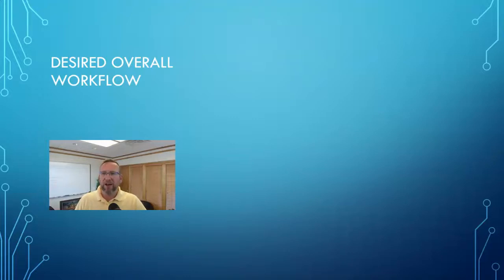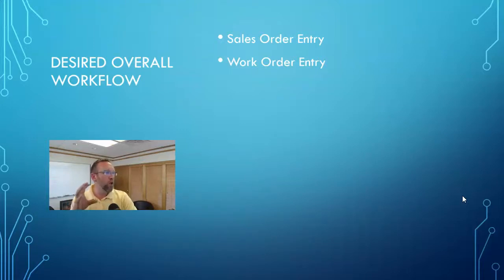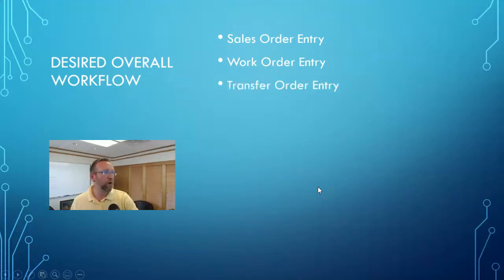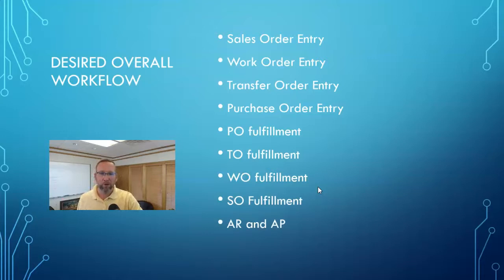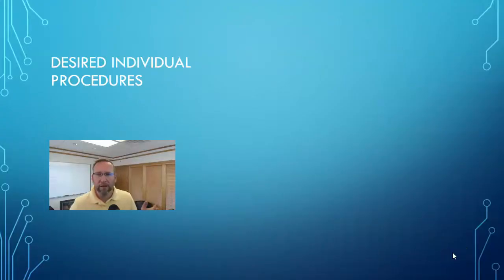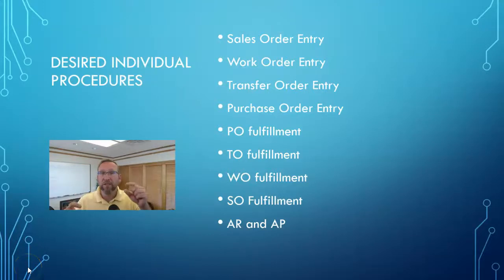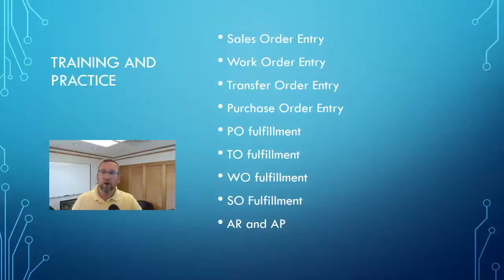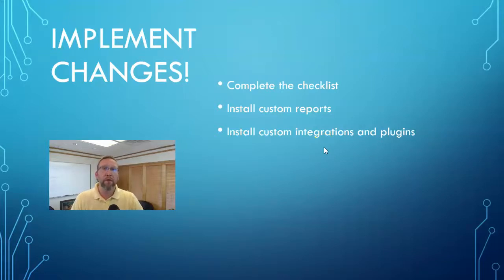5 Step Inventory Software Implementation Improvement Project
What is the best way to improve your previous digital transformation? What is the best way to improve your previous inventory software implementation?
Focus on 2 things:
1. Setup
2. Usage
Guide you through 5 steps for improving your inventory software implementation
1. Document Desired Overall Workflow
2. Setup Sandbox
3. Document Desired Individual Procedures
4. Training and Practice
5. implement changes